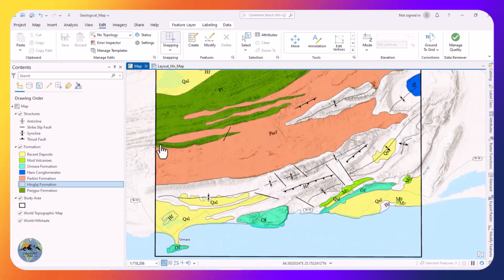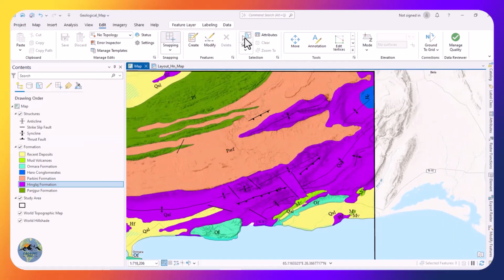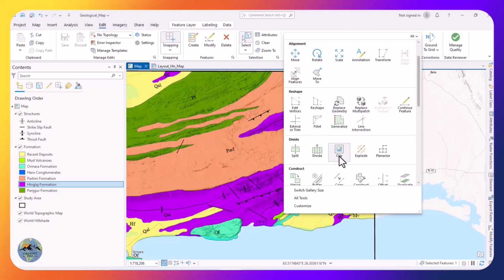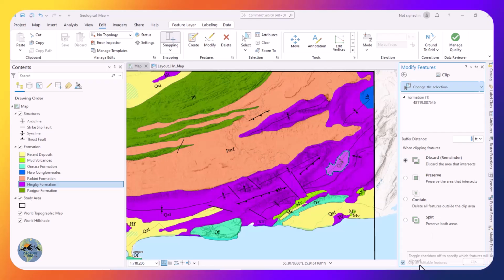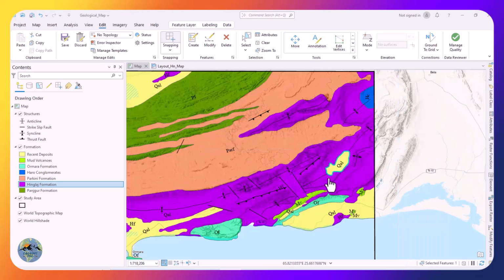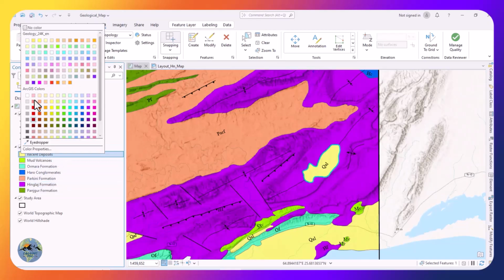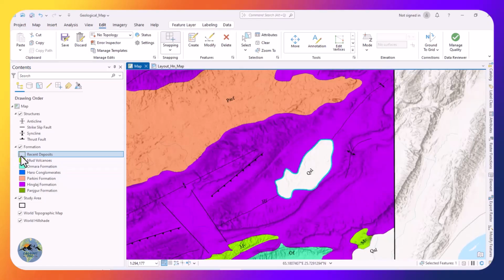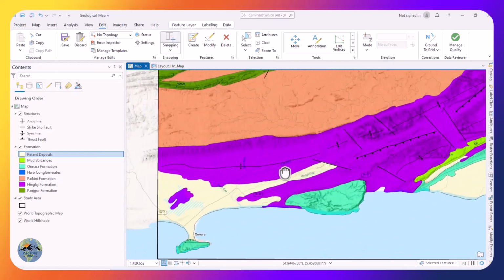Clip a Hidden Feature Behind Another Feature in ArcGIS Pro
In this quick tutorial, you'll learn how to clip a hidden feature that's located underneath another feature in ArcGIS Pro—a common issue when working with complex layers in geological or GIS mapping projects.

🎥 This video is a bonus tutorial to the complete 4-part Geological Map Digitization Series where we use ArcGIS Pro, Global Mapper, and Google Earth Pro for a faster and more integrated approach.

📌 Bonus (This Video): How to Clip a Hidden Feature Behind Another